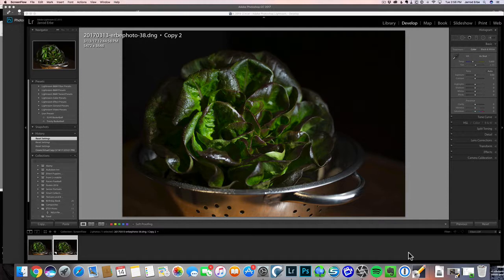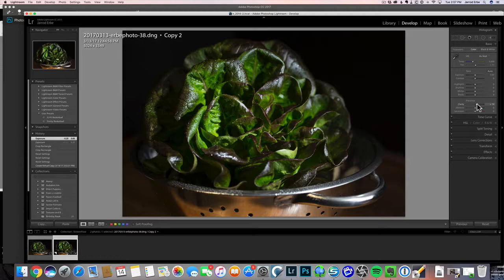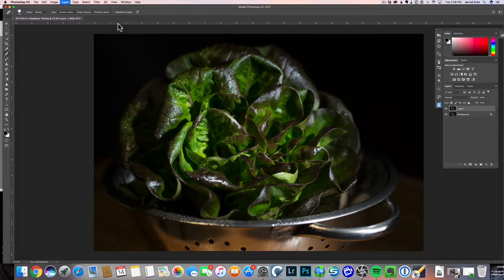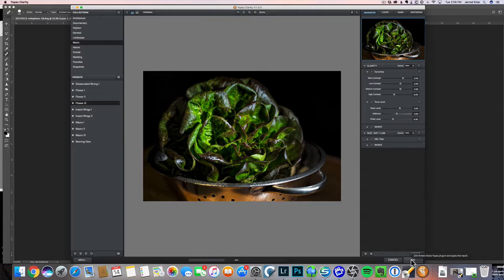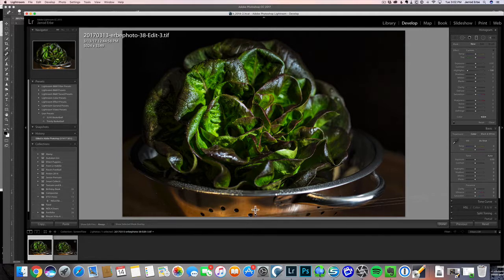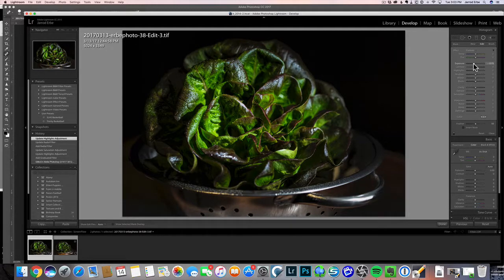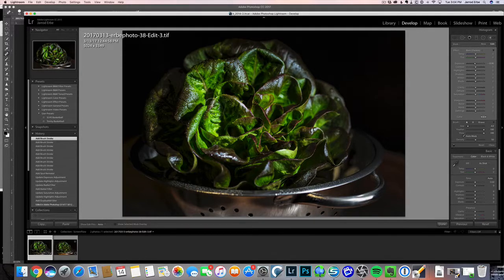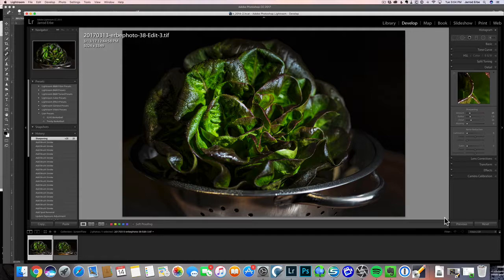Make The Image - Red Butter Lettuce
Don't just take pictures - make them.  A brief post-processing tutorial demonstrating the use of Photoshop, Lightroom, and Topaz Clarity.